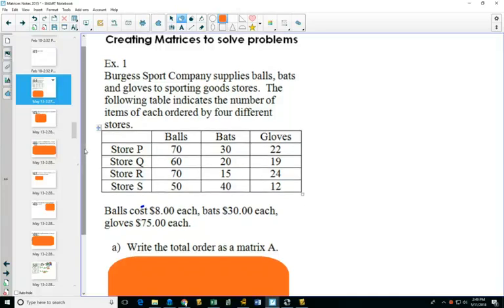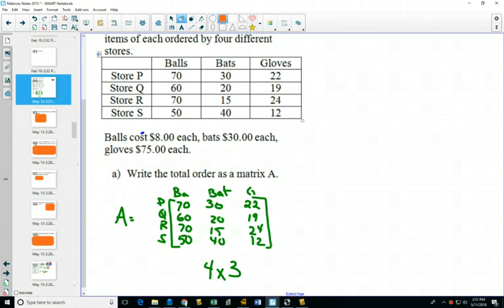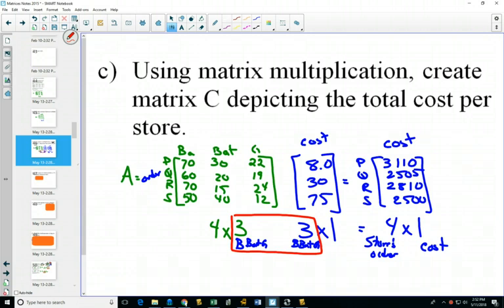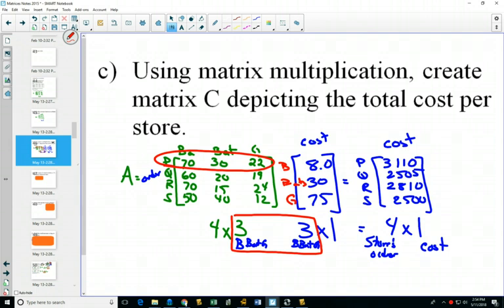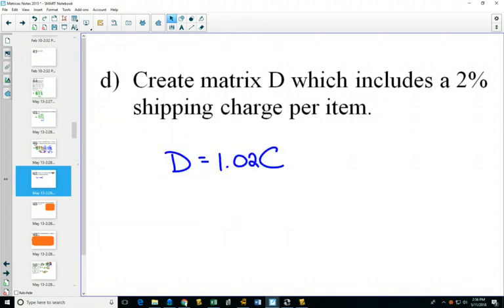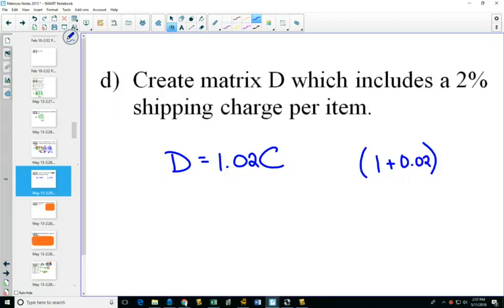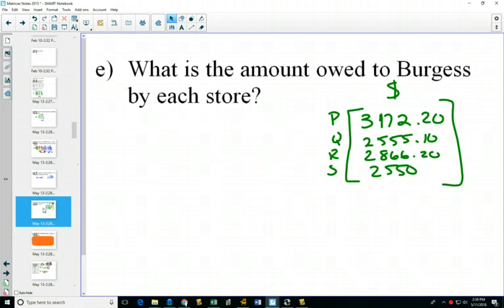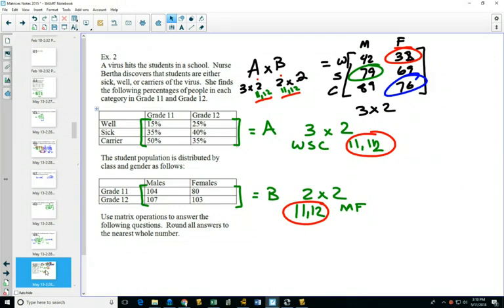45S Applications of Matrix Multiplication